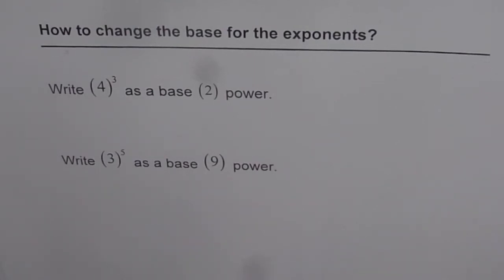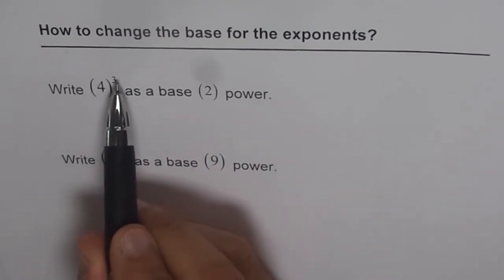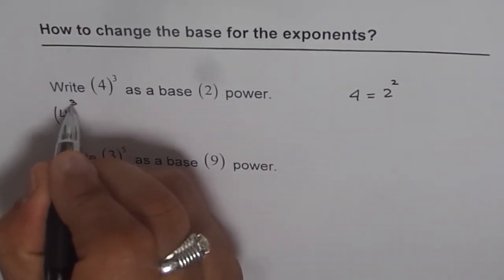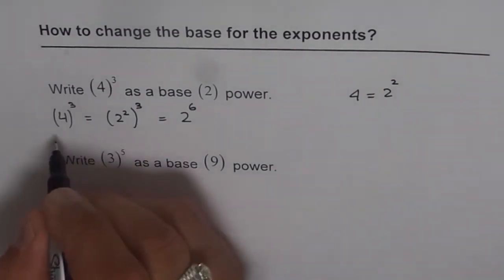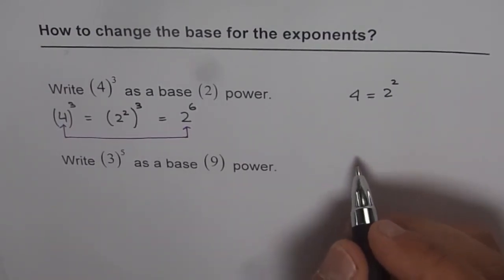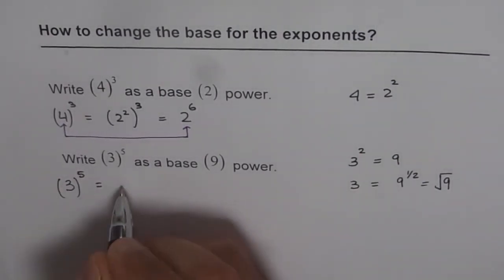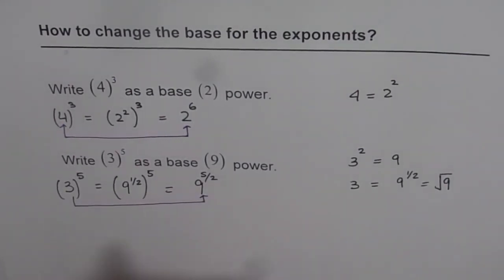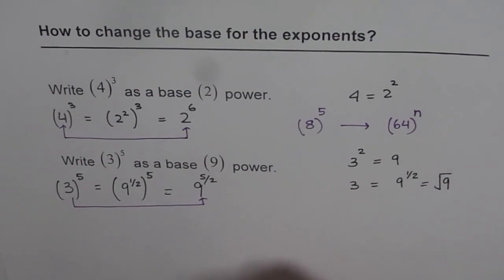How to change Base of Exponents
Exponents are also called Powers or indices. It is a short form of writing multiplication of number by itself. Explore Rules involving product, quotient, reciprocal and more.